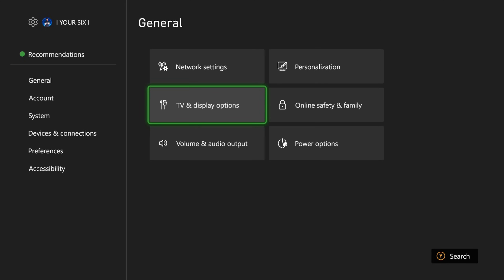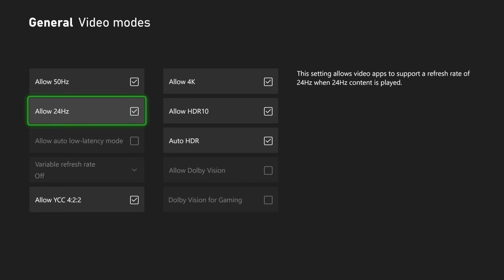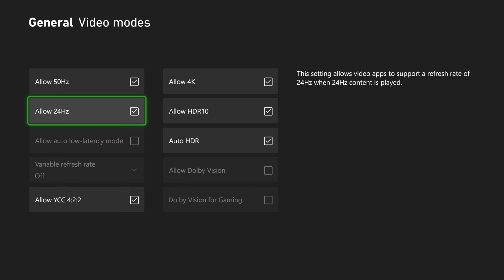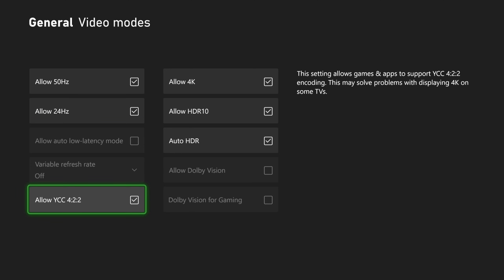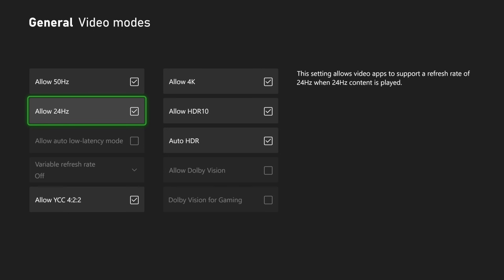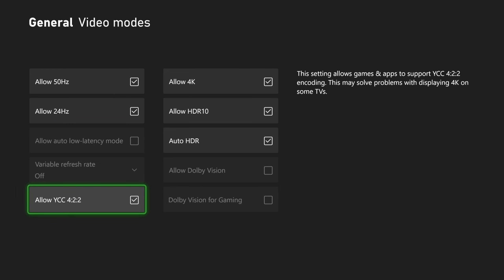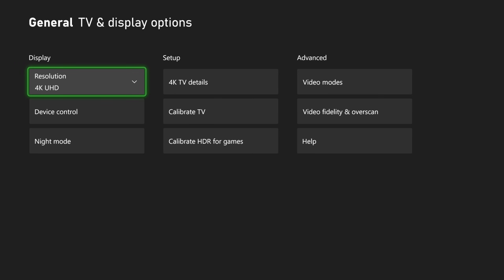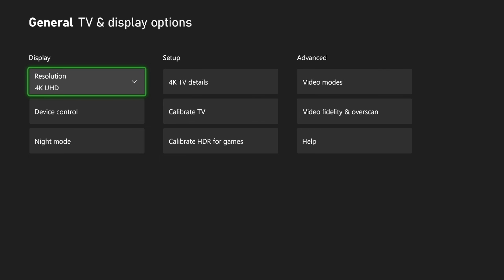How to Reduce Input Lag & Turn On Game Mode on Xbox Series X|S (Best Method)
Here's a comprehensive guide:
Part 1: Optimizing Xbox Series X|S Settings

The Xbox Series X|S has features specifically designed to reduce input lag by communicating with compatible displays.

    Open Xbox Settings:
        Go to Profile & system (your gamertag icon on the far right).

    Select Settings.

Navigate to Display Options:
    In the Settings menu, select General.
    Then choose TV & display options.

Configure Video Modes (Crucial for Game Mode):

    Select Video modes.

Allow auto low-latency mode (ALLM): ENABLE THIS. This is the key setting that tells your TV to automatically switch to its low-latency "Game Mode" when you're playing a game on your Xbox. If your TV supports ALLM (most modern gaming TVs do), this will greatly reduce input lag. If this option is grayed out, your TV likely doesn't support ALLM.

Allow variable refresh rate (VRR): ENABLE THIS if your TV supports it (requires HDMI 2.1 or FreeSync/G-Sync compatible HDMI). VRR dynamically adjusts your TV's refresh rate to match the game's frame rate, reducing screen tearing and stutter, which can feel like lag. You can often choose "Always On" or "Gaming Only."

    Allow 4K: Ensure this is checked if you have a 4K TV.

    Allow HDR10 / Allow Dolby Vision for Gaming: Enable these if your TV supports HDR. Note that sometimes Dolby Vision for Gaming can add a tiny bit more latency than HDR10 on some TVs, though this is less common with newer models. If you notice issues, you can experiment with turning it off.

Check 4K TV Details:

    Back in the TV & display options menu, select 4K TV details. This screen is incredibly useful as it tells you exactly what resolutions, refresh rates, HDR formats, ALLM, and VRR your Xbox detects your TV supports. It's a great diagnostic tool.

Set Resolution and Refresh Rate (If Applicable):
    In TV & display options, under Resolution, set it to 4K UHD if you have a 4K TV.

    Under Refresh rate, set it to 120 Hz if your TV supports it (requires HDMI 2.1 on your TV and the HDMI cable that came with your Xbox, or another certified HDMI 2.1 cable). Higher refresh rates inherently lead to lower input lag.

Video Fidelity & Overscan:
    Select Video fidelity & overscan.

    Color depth: Set this to the highest available (e.g., 36 bits per pixel / 12-bit) if your TV and cable support it.

    Color space: Leave this on "Standard (Recommended)". "PC RGB" might be better for some monitors, but for most TVs, Standard is correct.